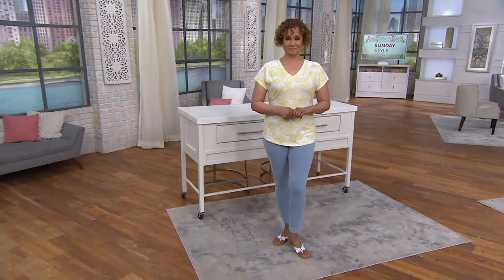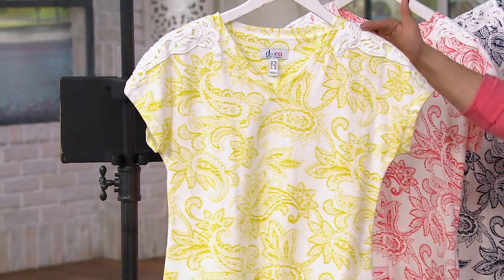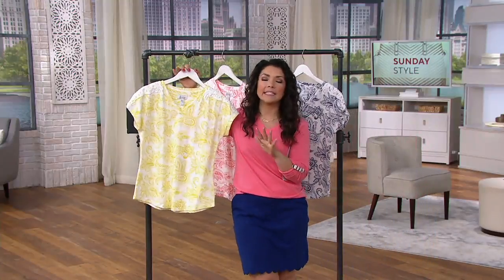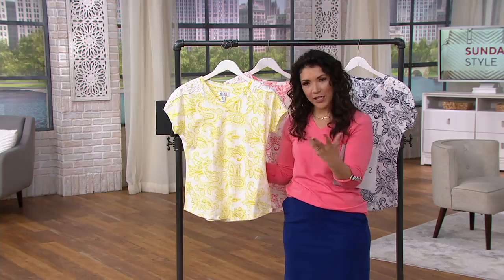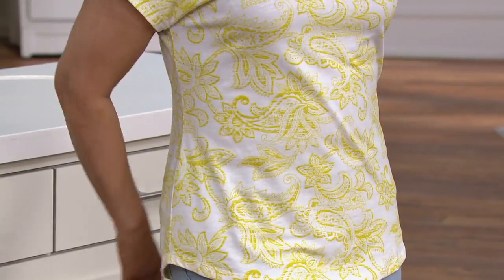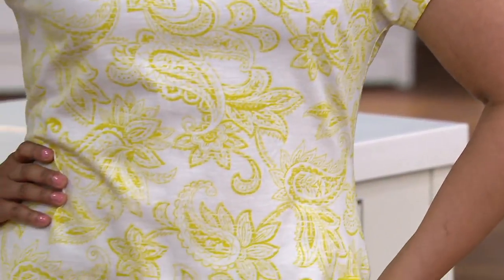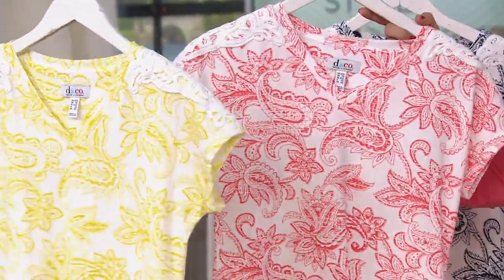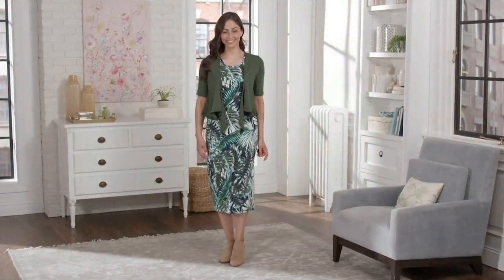Denim & Co. Printed Texture Knit Dolman Short-Sleeve V-Neck Top on QVC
Denim & Co. Printed Texture Knit Dolman Short-Sleeve V-Neck Top

A textured print and comfy cotton get a dainty dose of lace in this sweet short-sleeved style you'll love all spring and summer. From Denim & Co.&reg; Fashions.